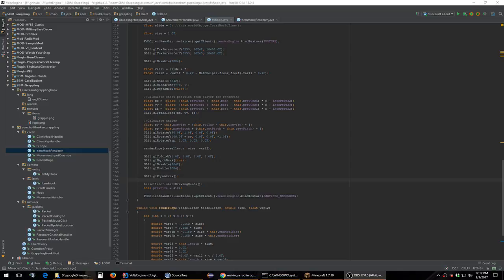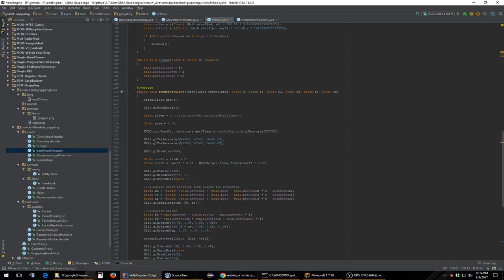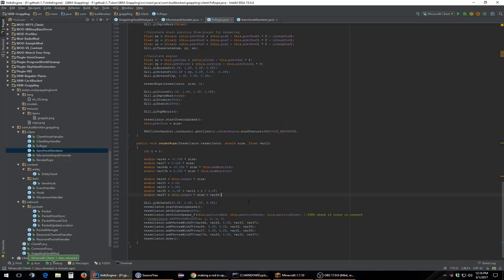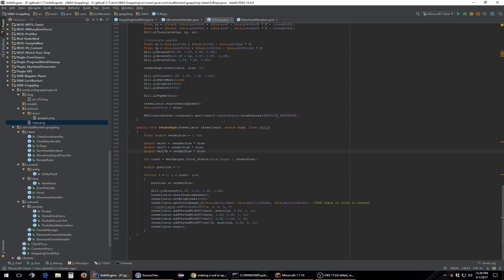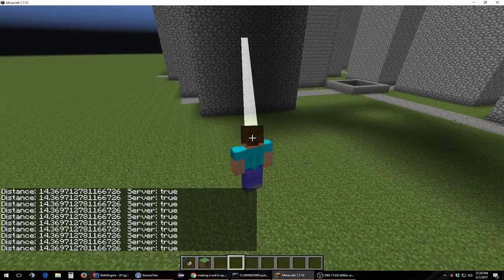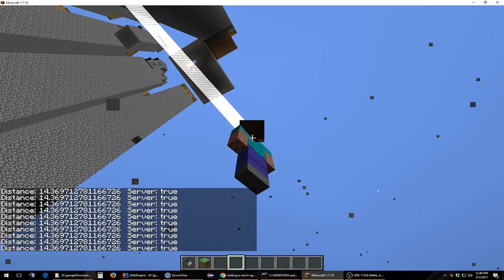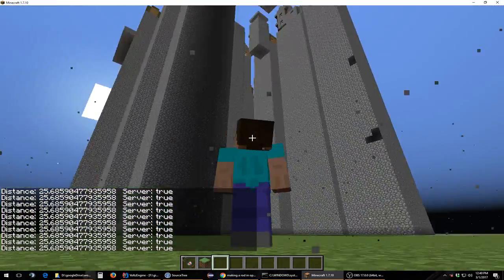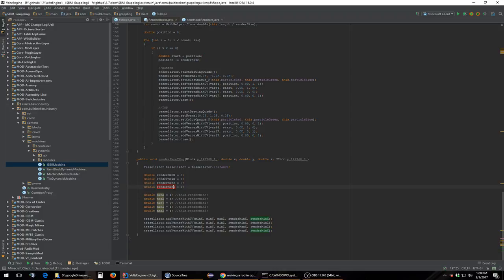Dev Work #6 - Working on Rendering a rope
Longer than normal video showing going though the process of reverse engineering code and rebuilding it to do something different. In this case we are taking a laser beam renderer and using it to build a rope renderer. As well taking apart some of Minecraft's render methods to better develop new code.